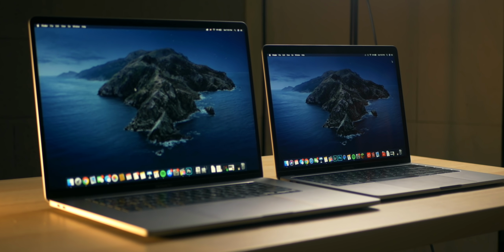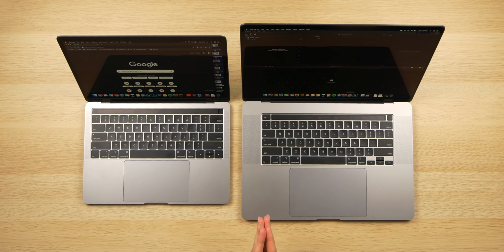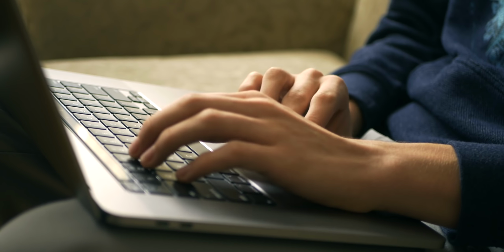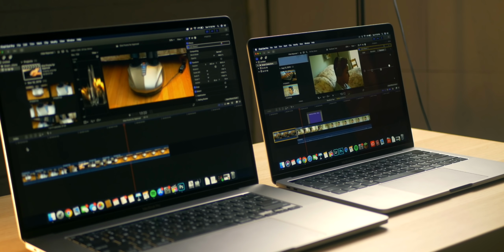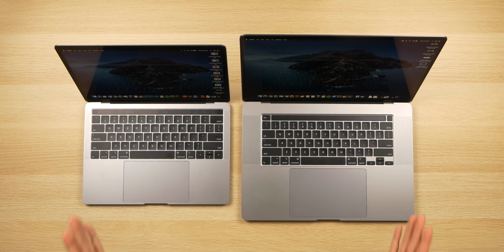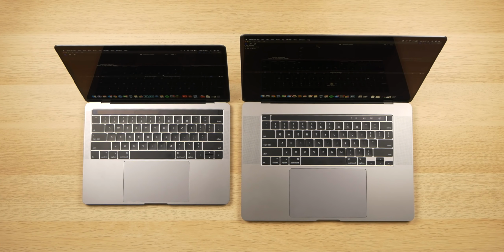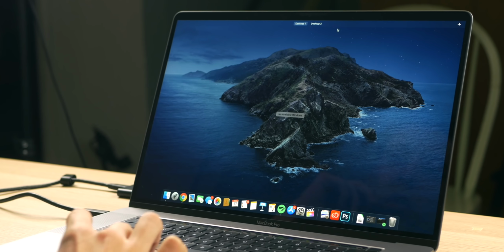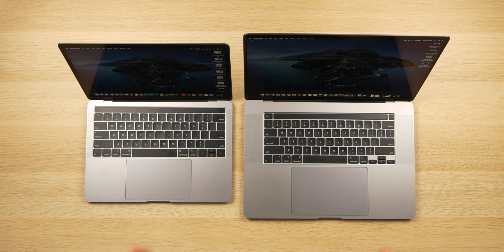MacBook Pro 16" vs 13" - 2019 (Cheapest) Base Models | Comparison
For the better part of this past week I have been testing and comparing my 2019 baseline/base mode/cheapest MacBook Pro 13" and brand new MacBook Pro 16." In this video I go in-depth and compare all the important aspects between these two devices: display, form-factor/size, keyboard quality, speaker quality, performance (video editing and gaming) as well as in regard to battery life. Hopefully by the end of this very long video you will come to find the MacBook Pro that will suit your needs best!